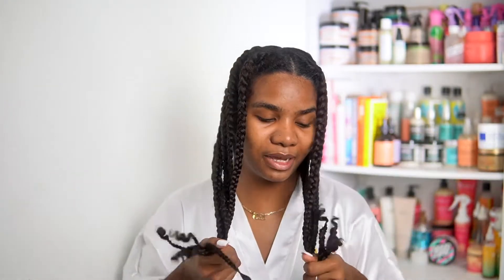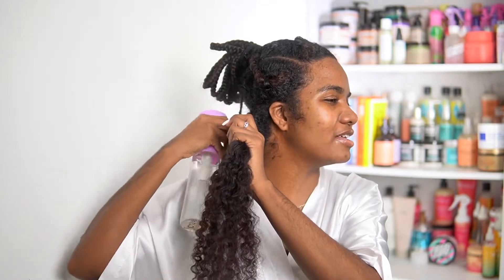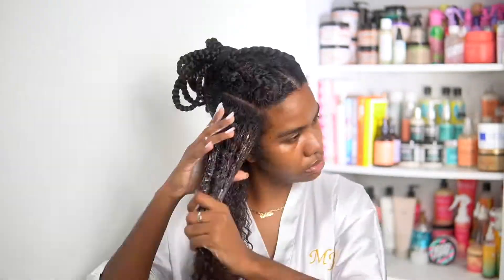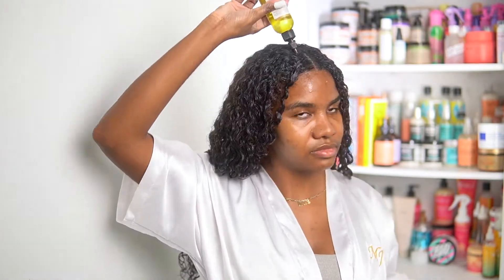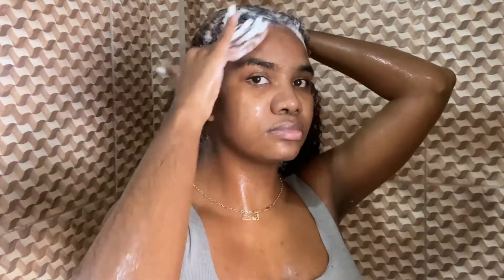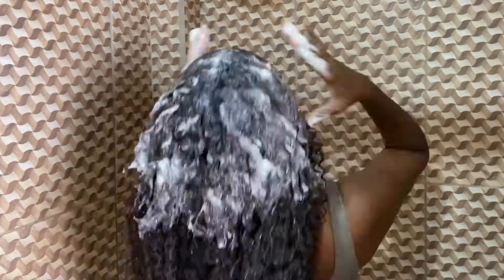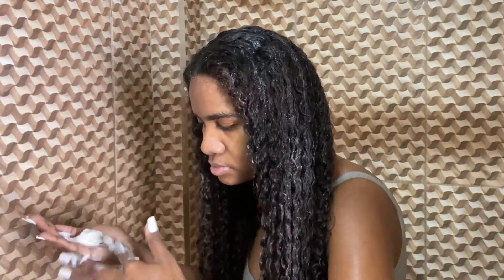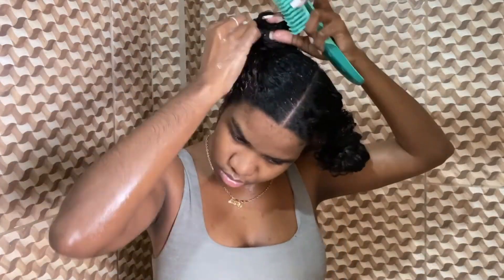Post Protective Hairstyle Wash Day Routine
It's time to take down these braids and wash my hair!
I am showing you guys my routine what I used to take my dry hair to moistured curlssss!!

▪️CLUBHOUSE: @meriahjohn

FAQ’S
▪️ I am Trinidadian, mixed with African and Indian.
▪️I have 3b/3c, low porosity, thick, course, butt length curly hair.